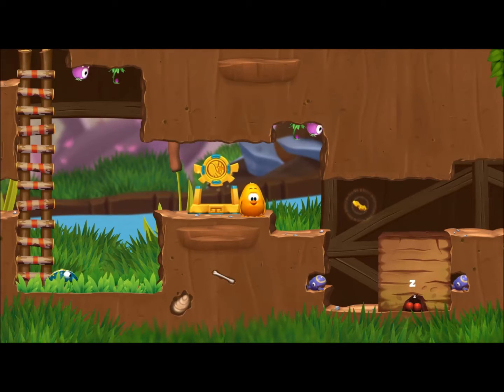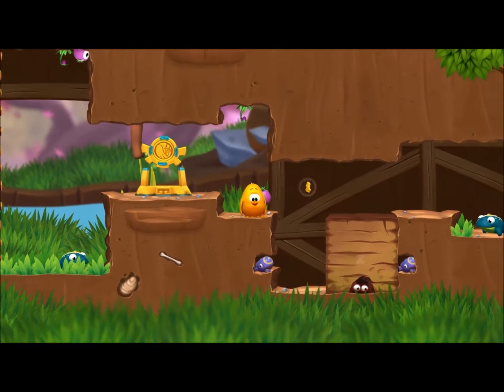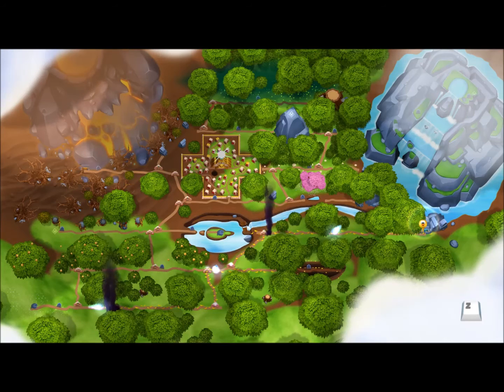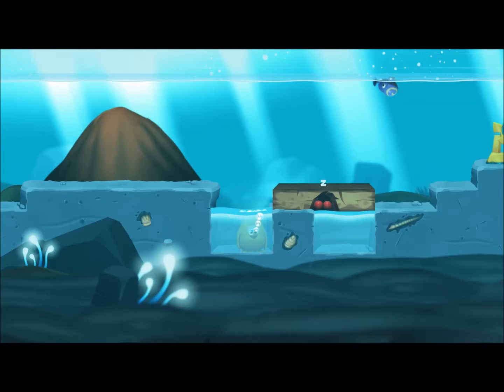My Goal Becomes Clearer ㅖ Toki Tori 2+ (part 2)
In this Episode I realize much clearer my goal.  I need to do some research on games within 5 years of Pong coming out.  I need to think of characteristics that all these games share.  Then I need to see how many of these characteristics does Toki Tori 2+ share.